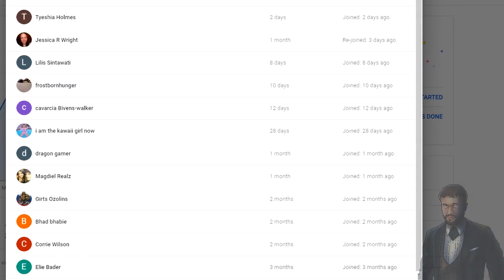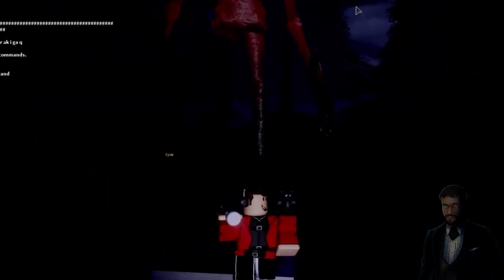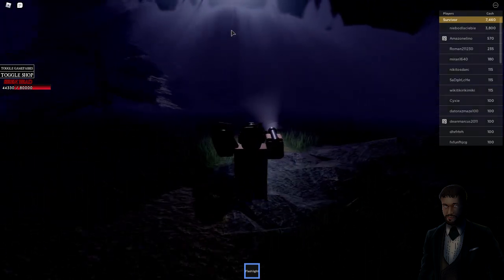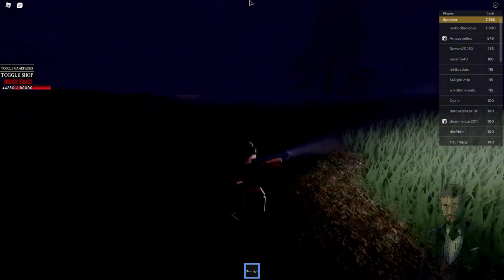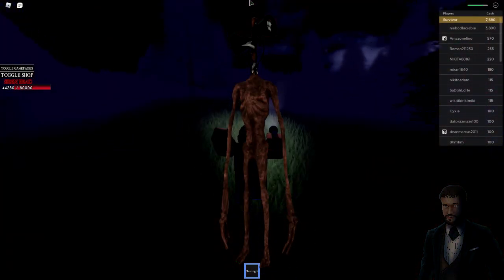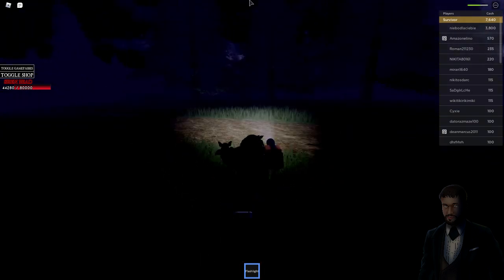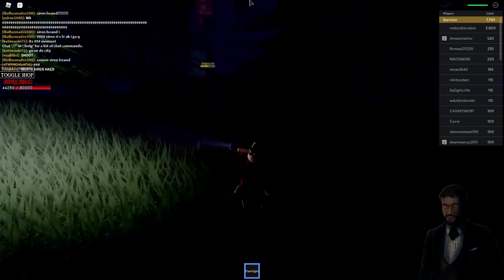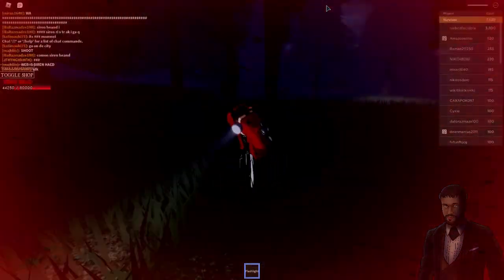Siren Head FOUND In Roblox! (Scary)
Inspired by Ali-A,BCC Trolling and other youtubers I like!

Credits - Siren Head Made By Trevor Henderson.

Siren Head FOUND In Roblox!

My gaming parodies,pranks,trolling,jokes and videos related to gaming are made for entertainment and comedy purposes only.